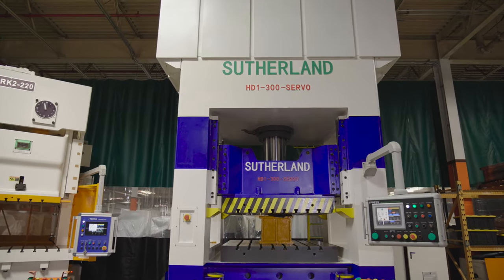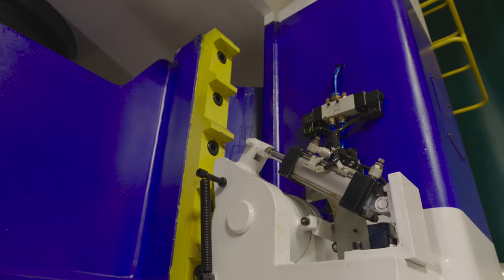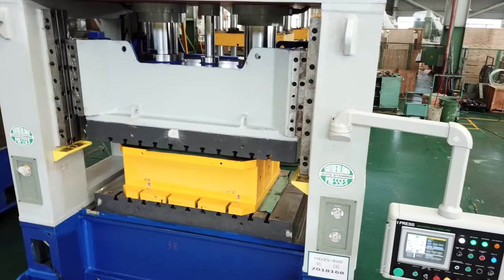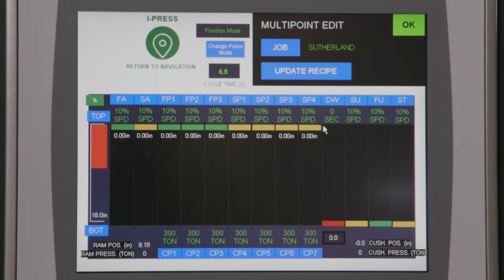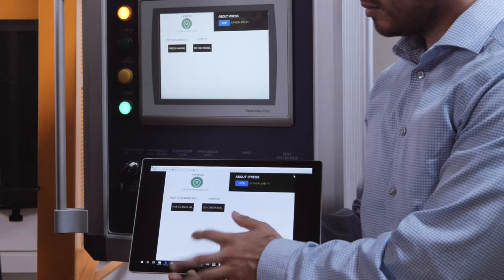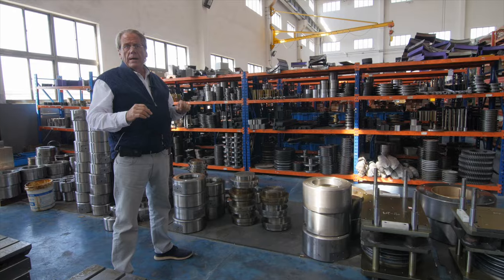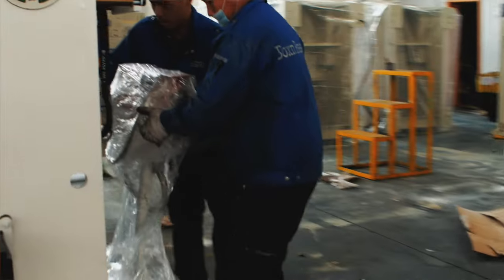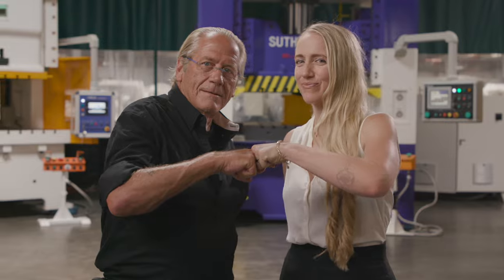Servo Hydraulic Presses and I-PRESS® & Automation Control | Sutherland Presses | Metal Forming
Hydraulic Servo Presses 200-3000 ton. Sutherland presses are custom-built for outstanding precision. Find hydraulic press machines that suit your application.  Sutherland is your ideal hydraulic press manufacturer with metal forming solutions for your metal forming process.

Team Sutherland.